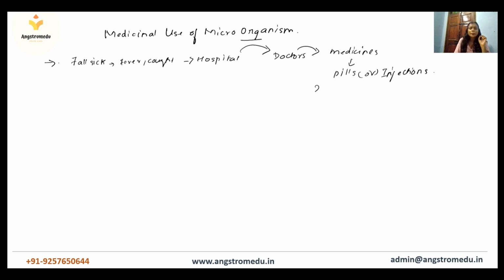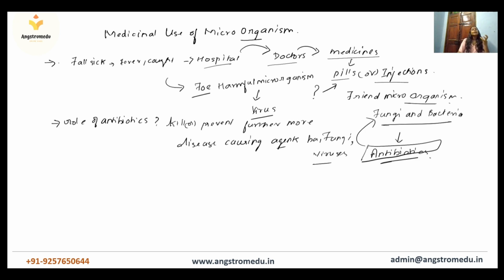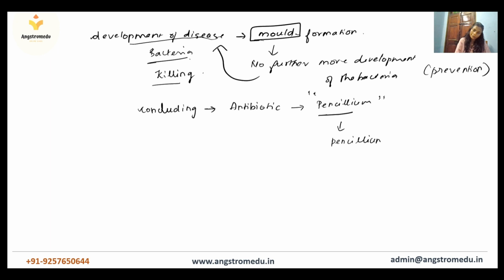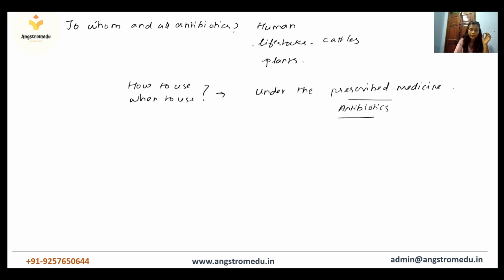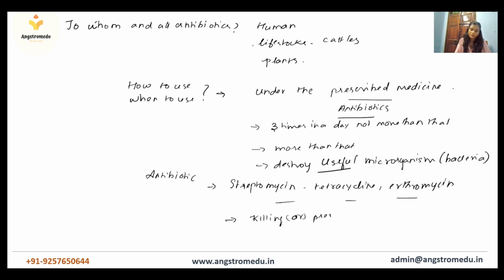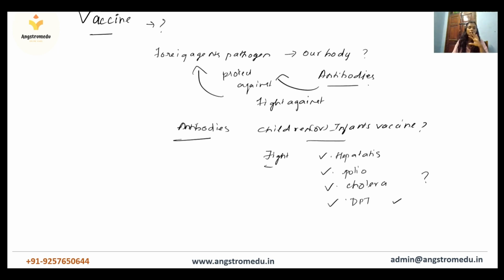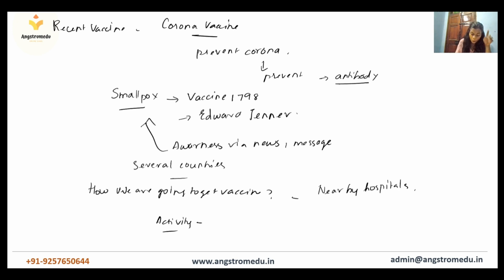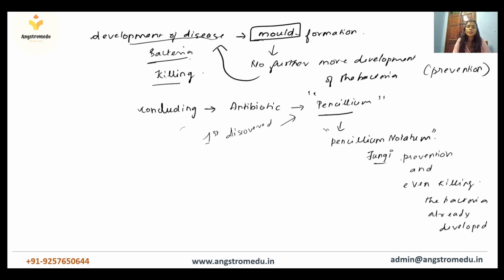"Unveiling the Hidden World of Microorganisms with Angstrom Education Pvt. Ltd.!" Microorganism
🔬 Explore the Marvels of Microorganisms with Angstrom Education Pvt. Ltd.! 🔬

Are you curious about the tiny yet mighty world of microorganisms? Prepare to be amazed as Angstrom Education Pvt. Ltd. takes you on an exhilarating journey through the fascinating realm of microscopic life!

In this captivating tutorial, our expert educators will unravel the mysteries of microorganisms, from bacteria to viruses, fungi to protists. Gain a deeper understanding of their structure, functions, and diverse roles in ecosystems and human health.

Whether you're a budding scientist, a curious student, or an educator seeking engaging teaching resources, Angstrom Education Pvt. Ltd. offers a treasure trove of knowledge and insights. With clear explanations, captivating visuals, and real-world examples, we make learning about microorganisms both informative and fun!

Join us as we delve into the hidden world of microorganisms, exploring their habitats, behaviors, and incredible adaptability. From the depths of the ocean to the interior of your own body, microorganisms are everywhere, shaping the world in ways both seen and unseen.

Don't miss out on this exciting opportunity to expand your understanding of microbiology. Hit play now and embark on a journey of discovery with Angstrom Education Pvt. Ltd.!